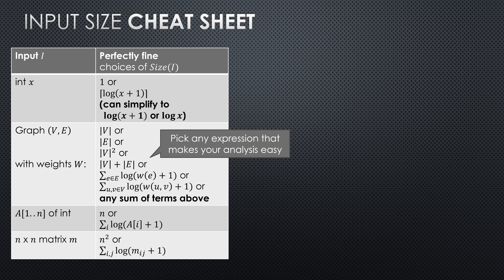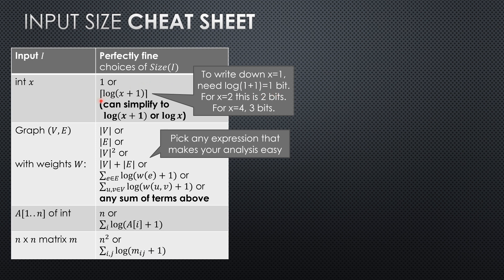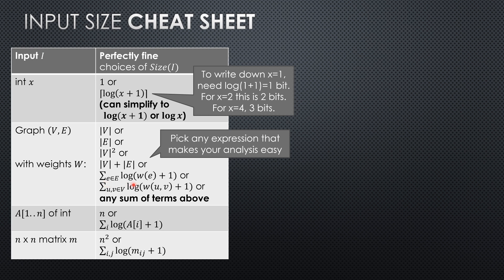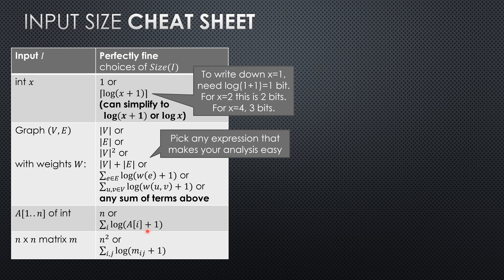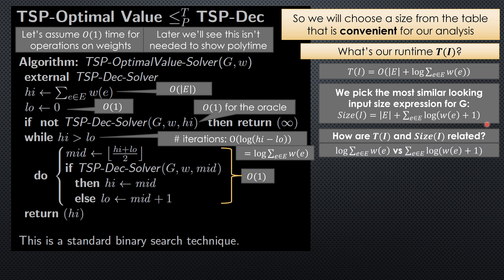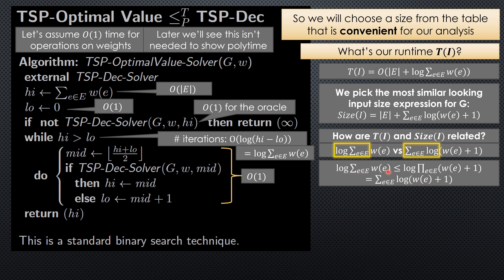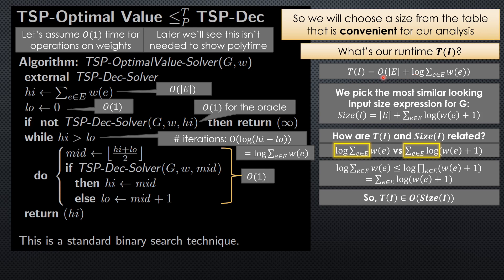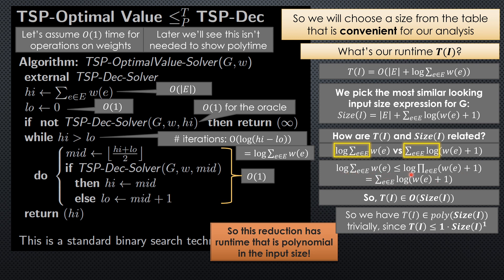UW CS341 Lecture 19 PATCH: errata in slides 24&25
This is a fix for an analysis bug made in slides 24&25 of lecture 19.